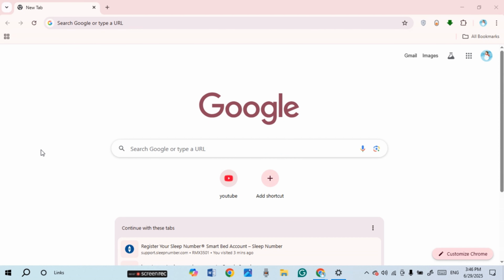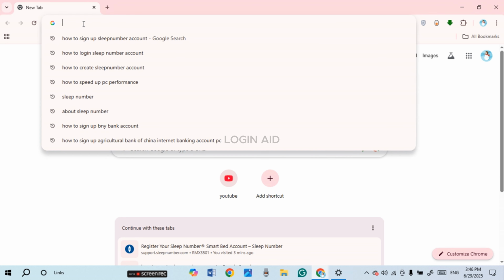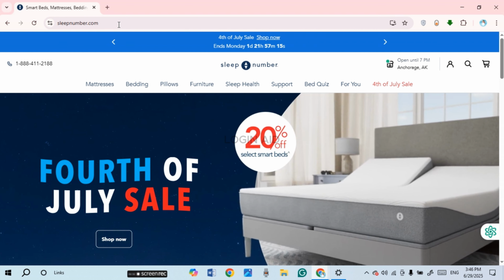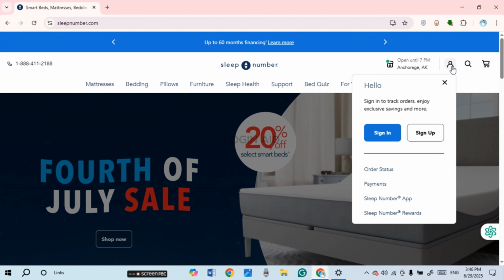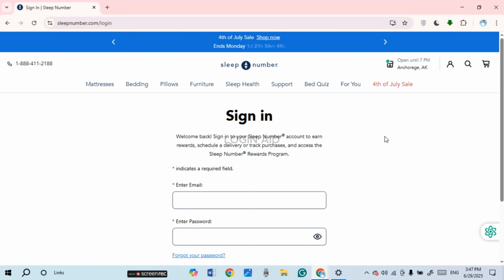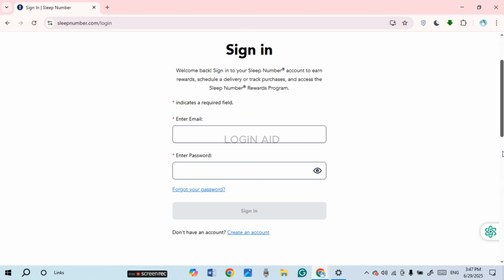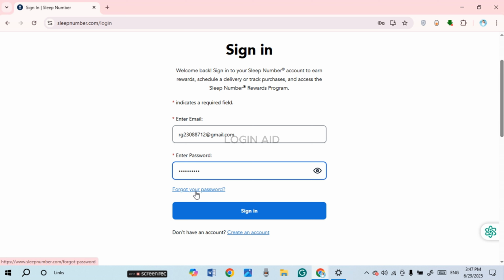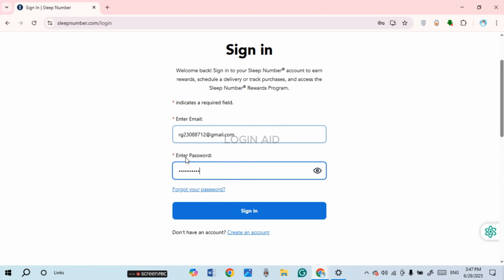How To Login Sleep Number Account 2025 | Sign In & Access Your SleepIQ Dashboard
Logging in to your Sleep Number account lets you check sleep data, adjust bed settings, and manage preferences through the SleepIQ app or website. This video shows you step-by-step how to sign in—entering your email or username and password, completing any biometric or multi-factor authentication, and troubleshooting common login issues like password resets or app crashes.